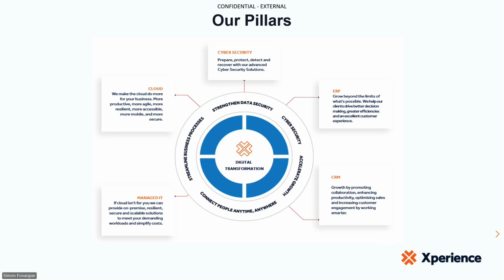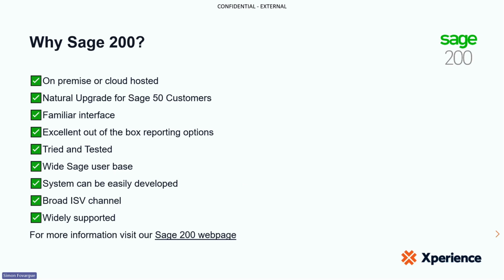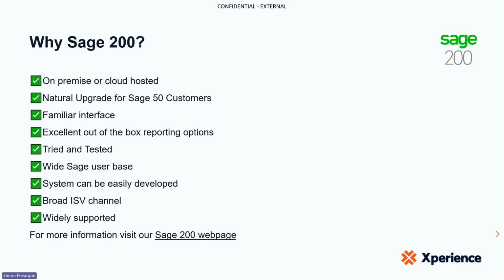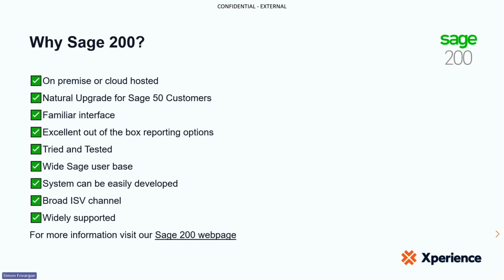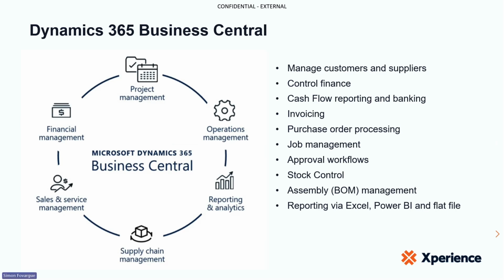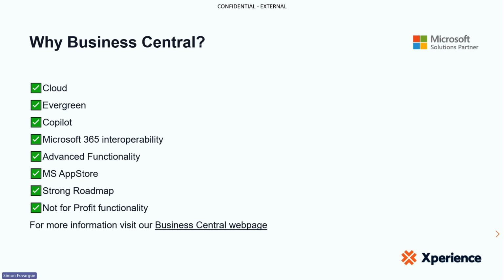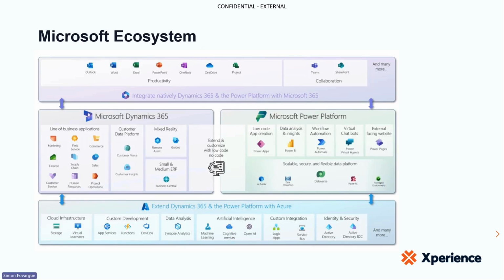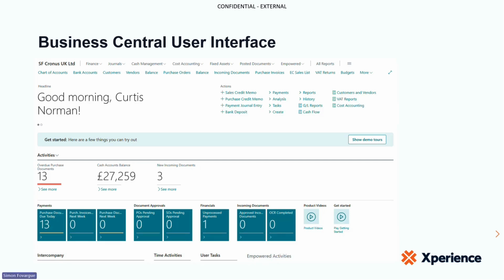Sage 200 vs Business Central: ERP Comparison Webinar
Which ERP is the right fit for your business?

Watch our expert-led session as we compare two marketing leading ERP systems -  Sage 200 and Business Central - highlighting all the key differences.